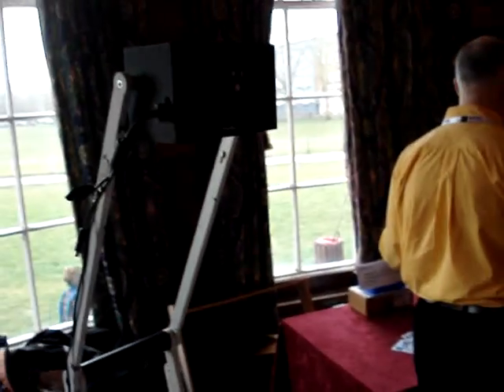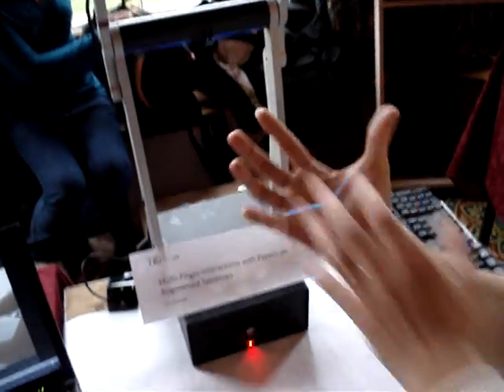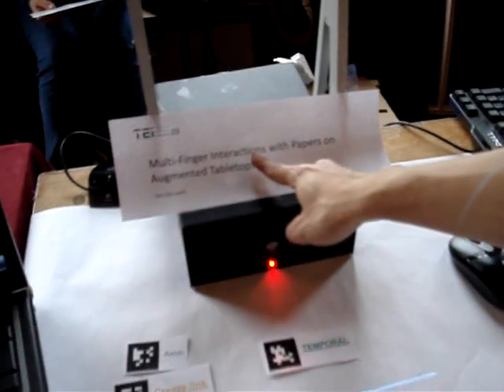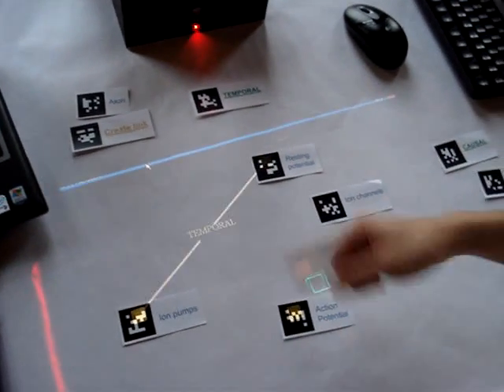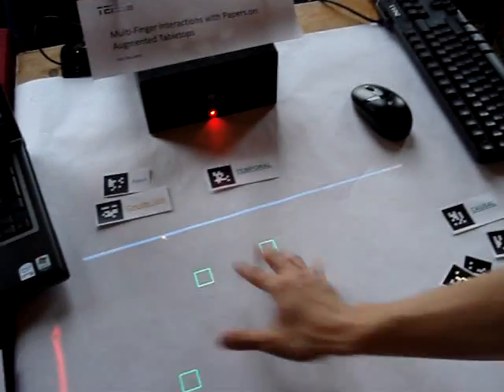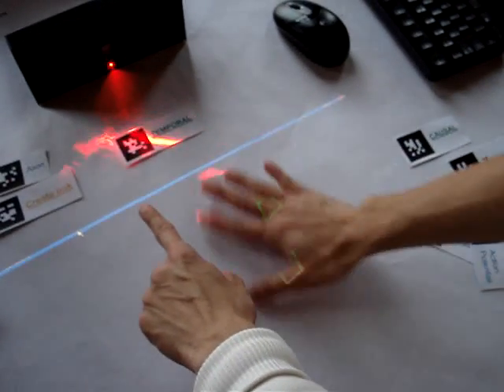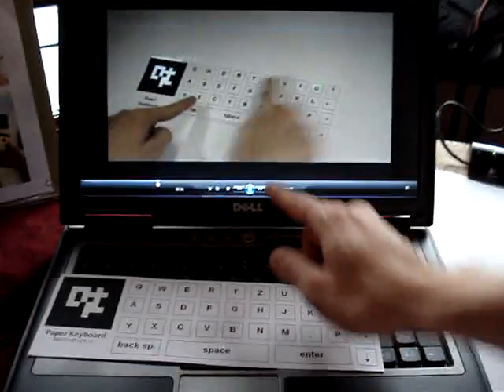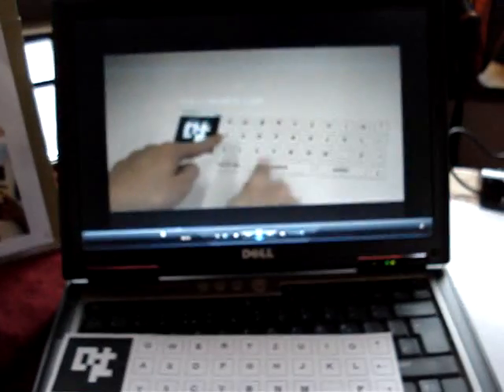multi - finger interactions with papers and augmented table tops by sonh do lenh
top projected multi touch interface